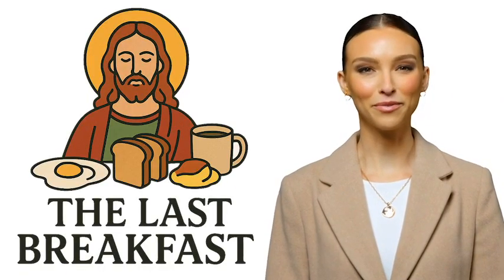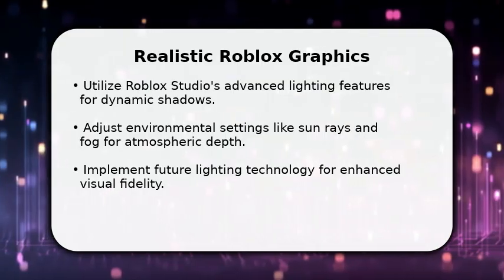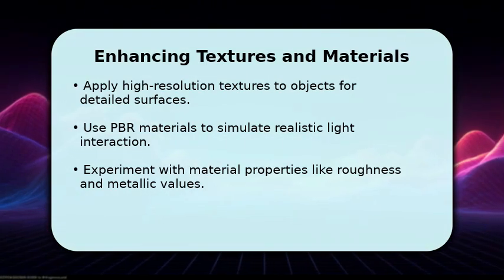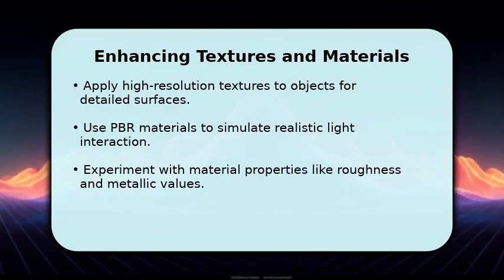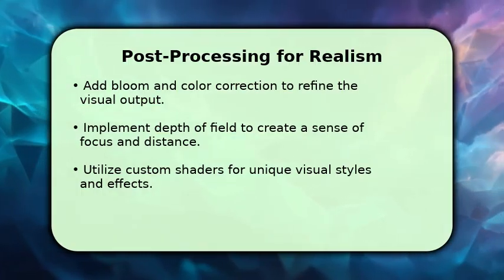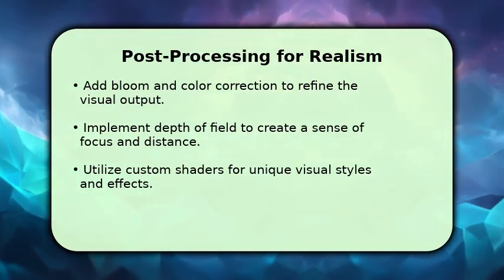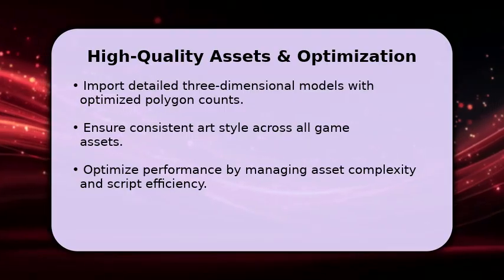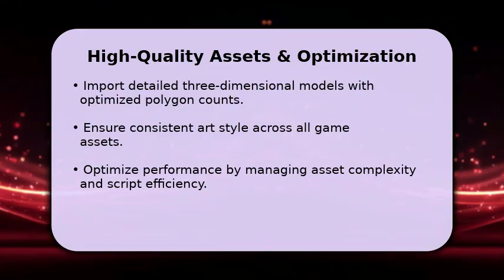How to Make Roblox Look Realistic in 2025 - Easy Guide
▸ :^) Learn how to take your Roblox game to the next level with realistic graphics and effects. In this easy-to-follow guide, we'll show you the best techniques for creating a more immersive gaming experience. From lighting and shading to textures and animations, we'll cover it all.